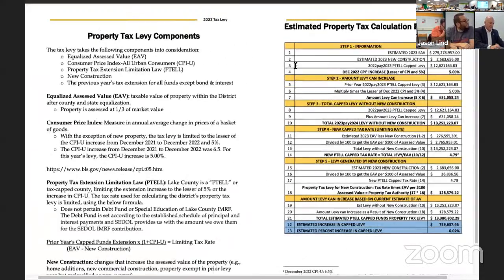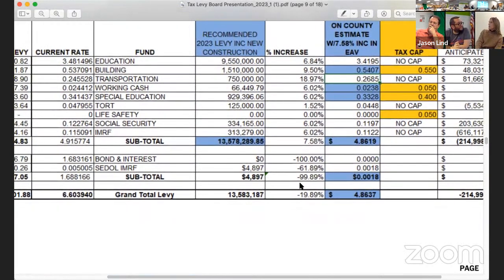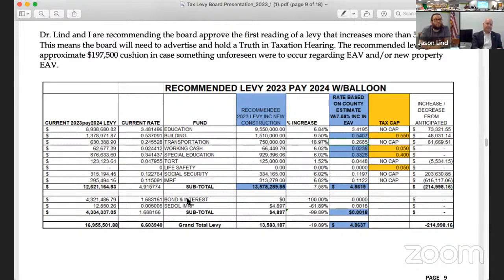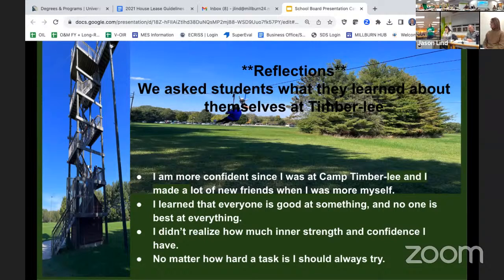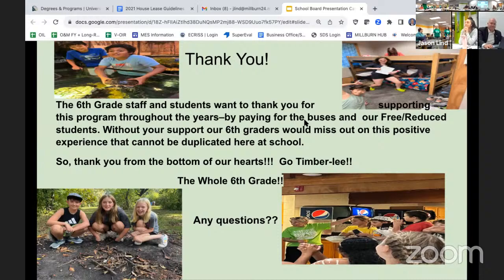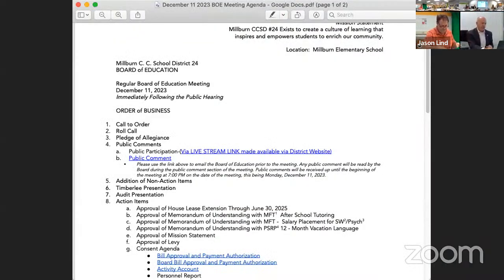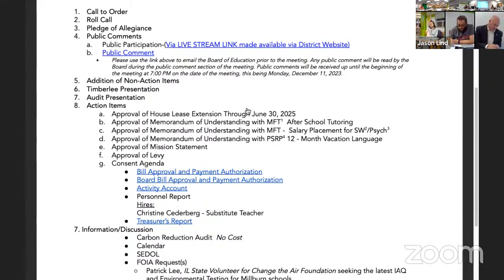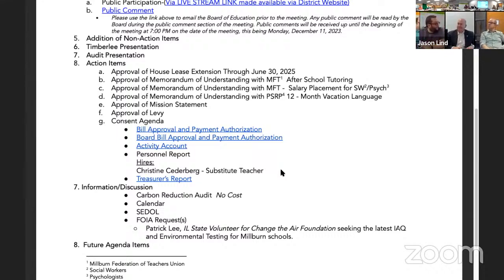BOE Meeting 12/11/2023